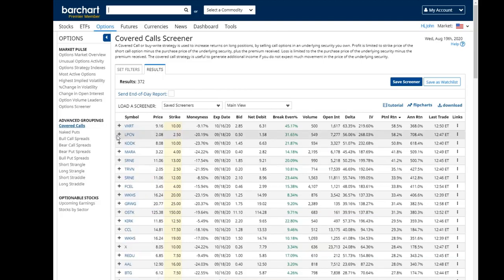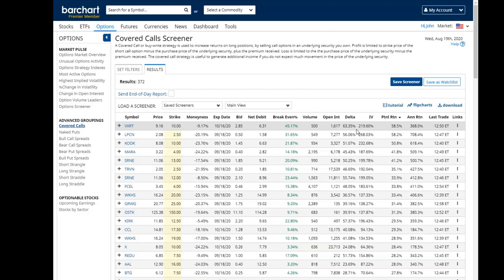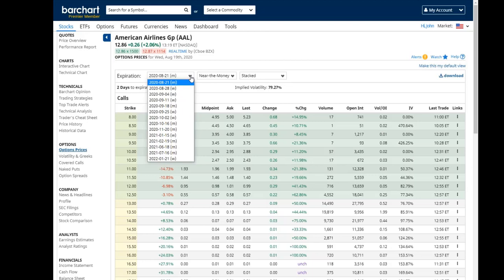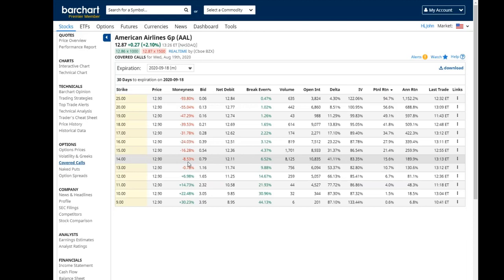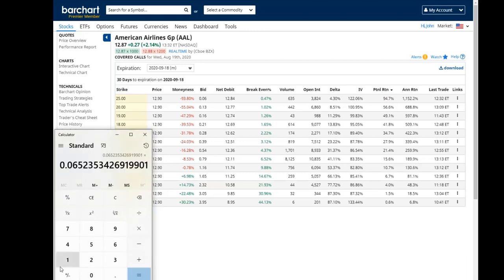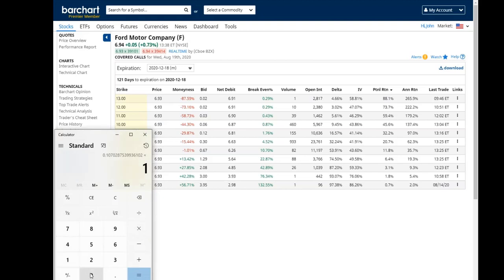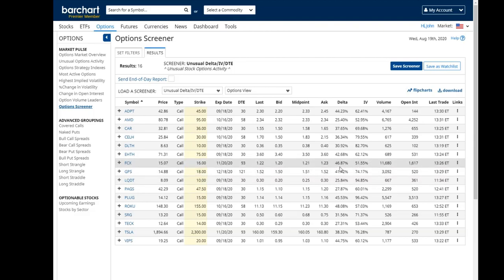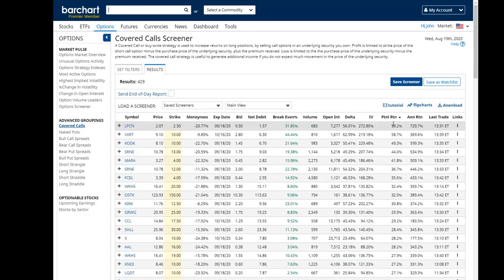Using Covered Calls For Income Generation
If you hold stocks in your portfolio, you may have heard that a covered call options strategy could be the key to generating extra monthly income. The strategy, after all, is relatively easy, has a number of benefits, and almost sounds "risk-free." But is it?

In this video, Barchart's John Rowland discusses how writing Covered Calls can provide the opportunity to earn passive income on the stocks you already own or would like to own. He talks about the benefits, the mechanics of writing a covered call, and provide sound advice on how to best select ownership and create passive income.

This video covers:
- the mechanics of a Covered Call Strategy
- using the Barchart Covered Call Screener to search for options
- proper strike price selection to maximize profit potential